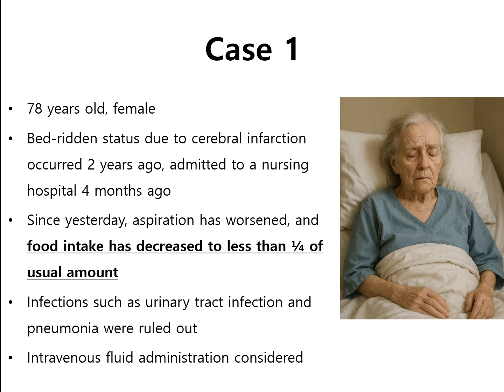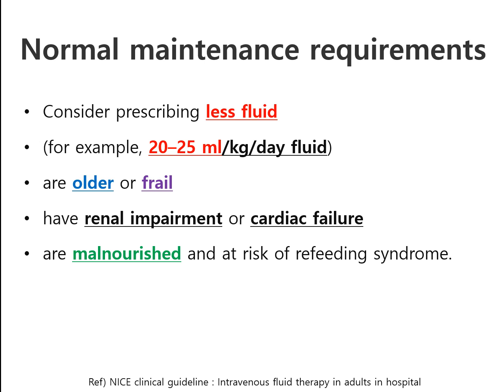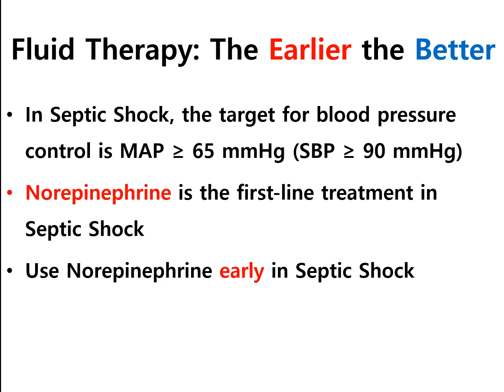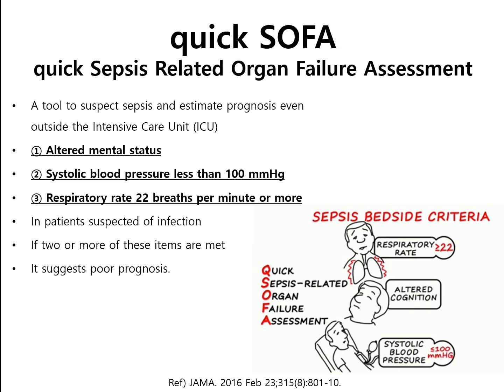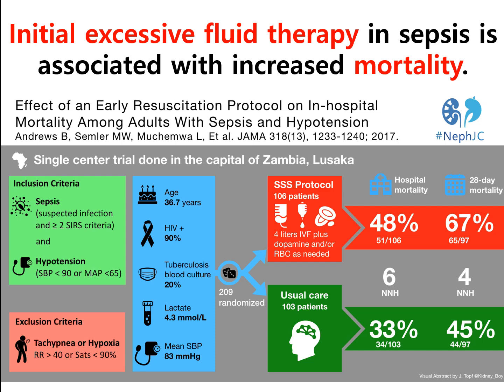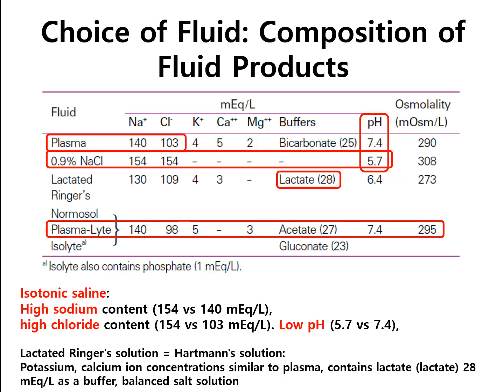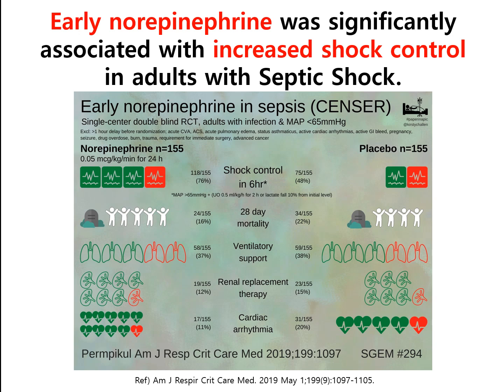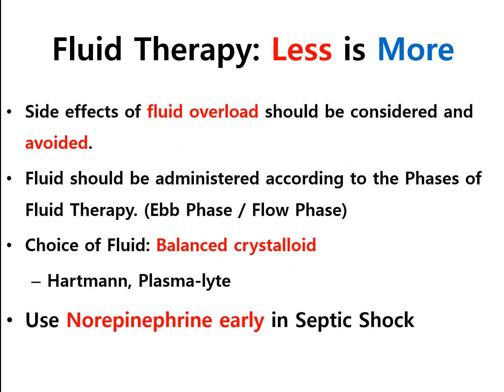[ Practical Approaches to Intravenous Fluid Management in Hospitalized Patients ]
안녕하세요.
공부하는 의사 손정식입니다.
이 채널은 제가 공부하고 강의한 내용을 올리는 채널입니다.
의사(전공의, 전문의)를 위한 내용이라, 환자나 일반인 분들에게는 적합하지 않을 수 있습니다.
진료나 질병에 대한 상담을 위한 채널이 아닙니다.
같은 질병도 환자의 상태마다 다를 수 있으므로, 이 채널에 있는 내용은 진료/상담을 대신할 수 없습니다.
전공의, 전문의 선생님들께 이 채널에 있는 내용이 도움이 되면 좋겠습니다.
모두 건강하시고 하시는 일 계획하신 대로 잘 되시기를 기원합니다.
감사합니다.